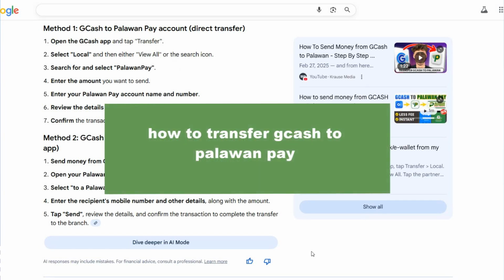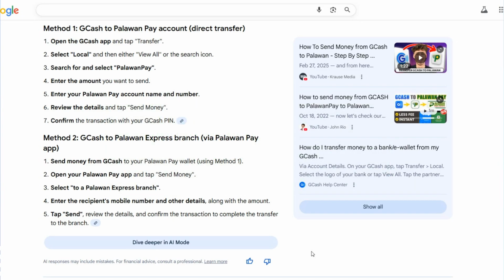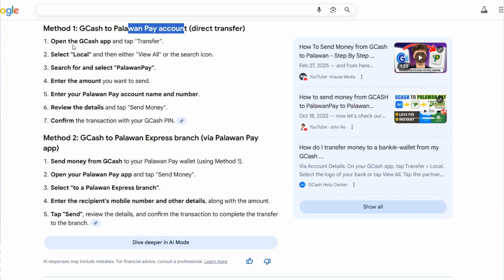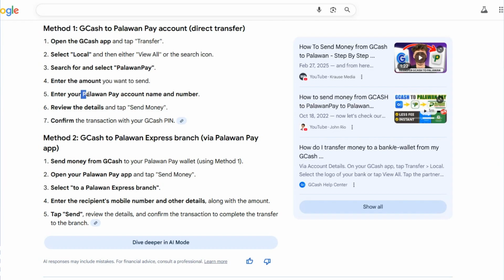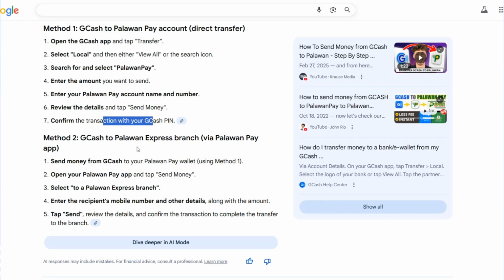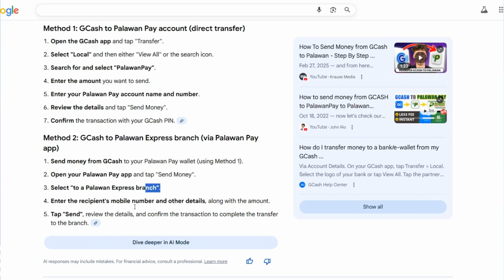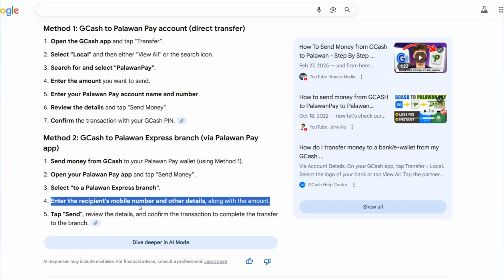How to Transfer Gcash to Palawan Pay (2025)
In this video, I'll show you How to Transfer Money from GCash to Palawan Pay Step by Step (2025). The method is very simple and clearly described in the video. Follow all of the steps & 2025 Tutorial: How to Move Money from GCash to Palawan Pay Safely.